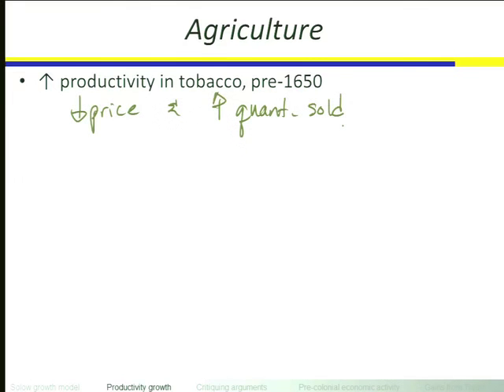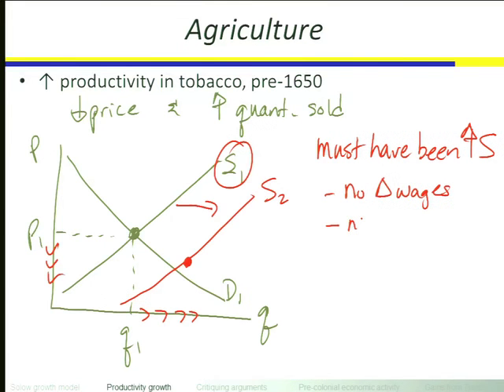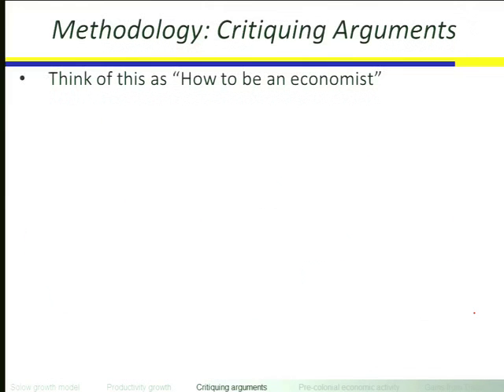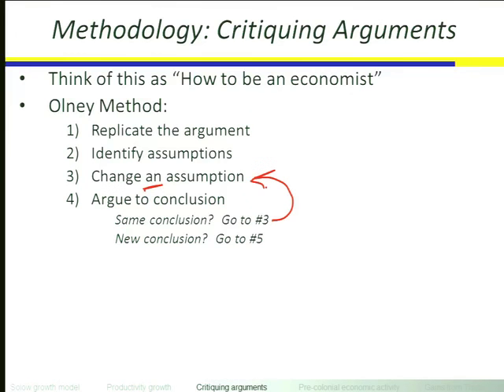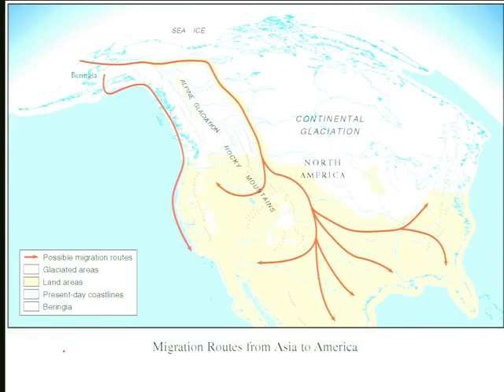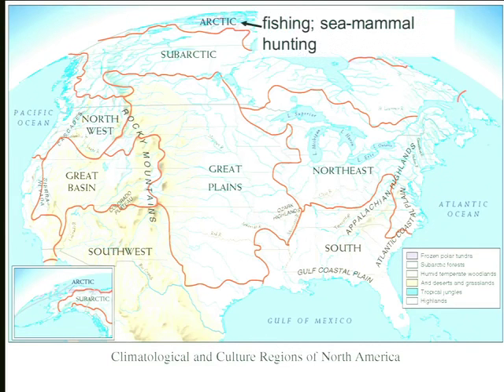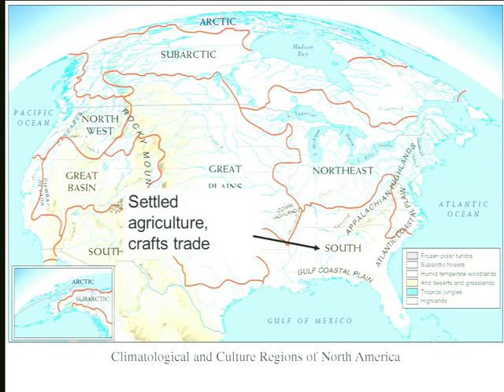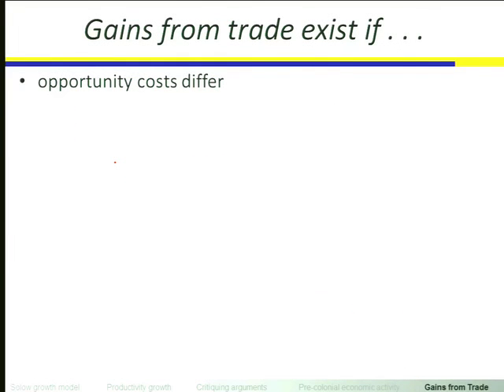02 2013 01 25 Lecture 2 Methodology Critiquing an Argument; Sources of Productivity Growth; Nat